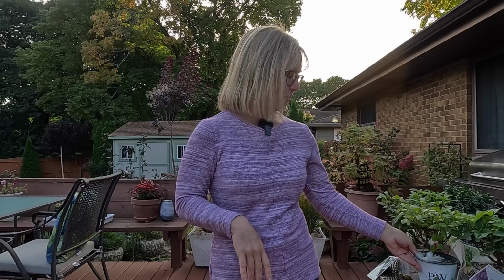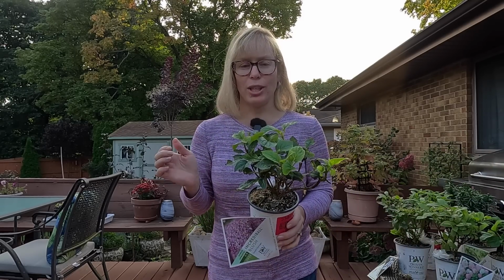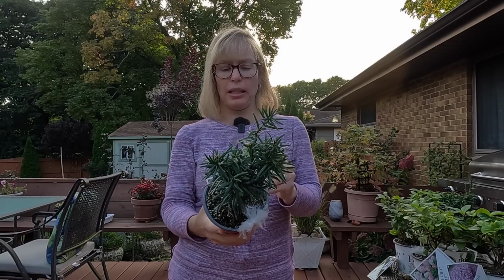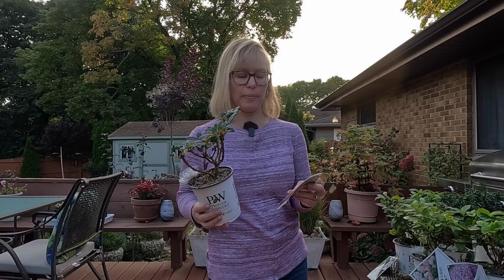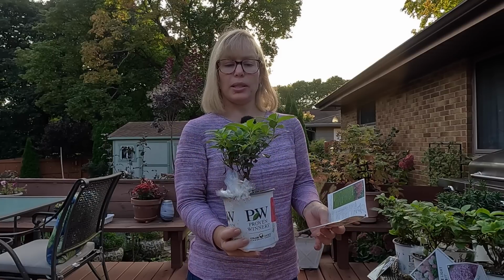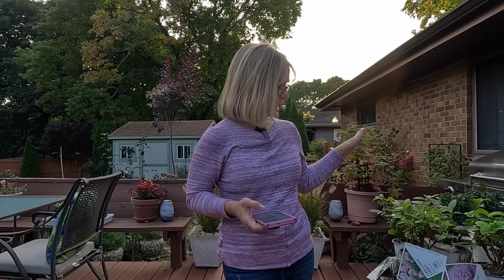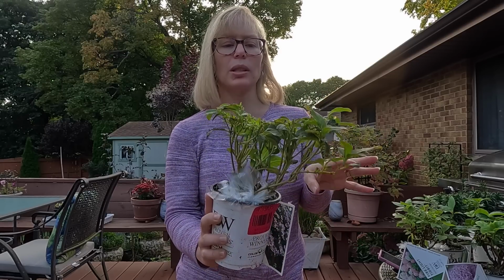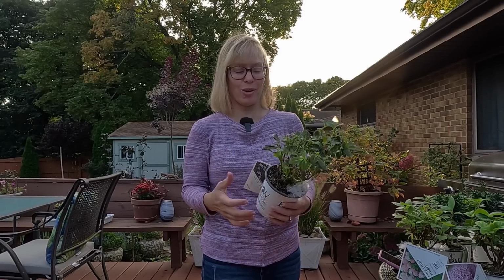Mail Order Plant Haul from Great Garden Plants 🌿🤩🌺// Suburban Oasis